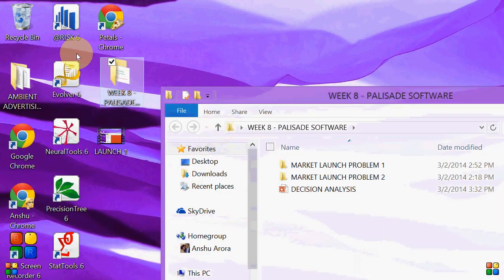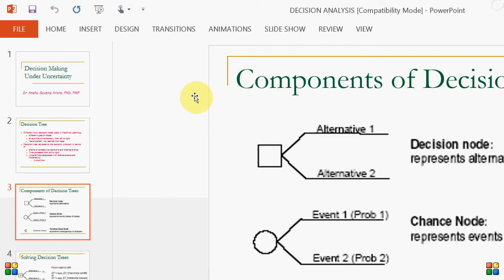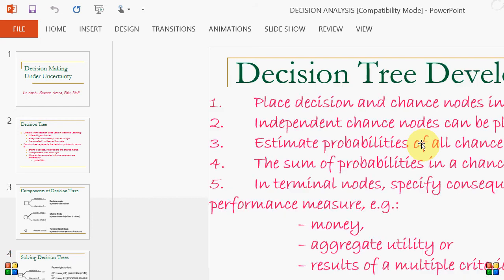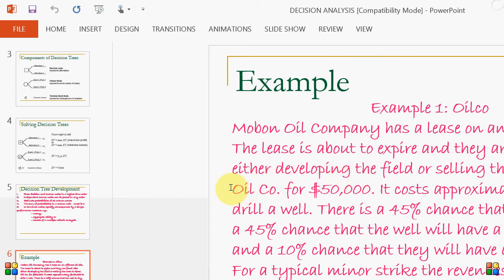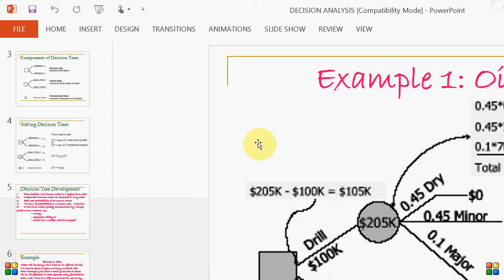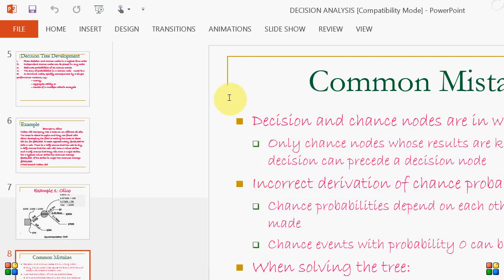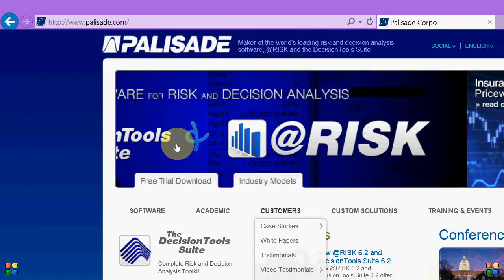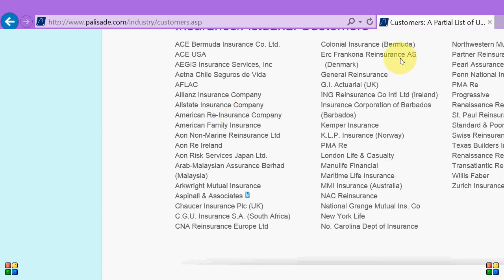PALISADE PRECISION TREE INTRO SERIES 1 -- Dr. ANSHU ARORA, SAVANNAH STATE UNIVERSITY